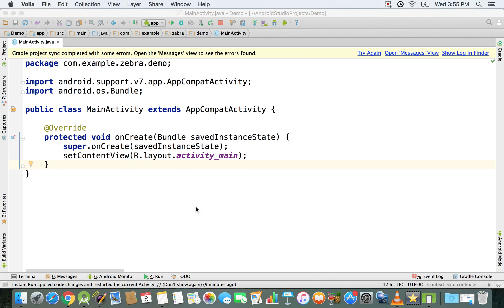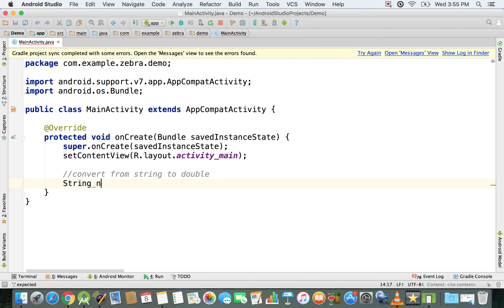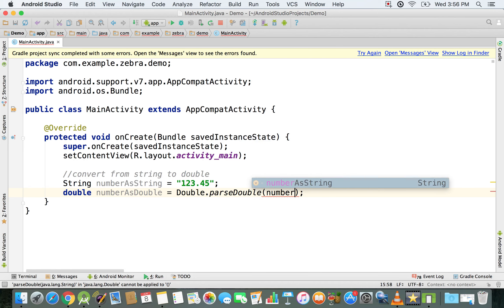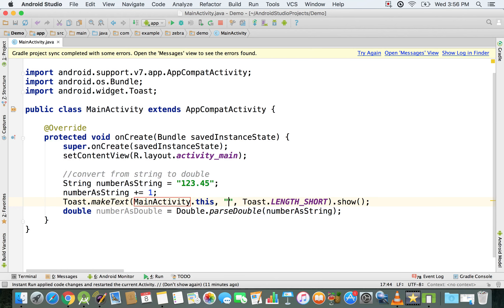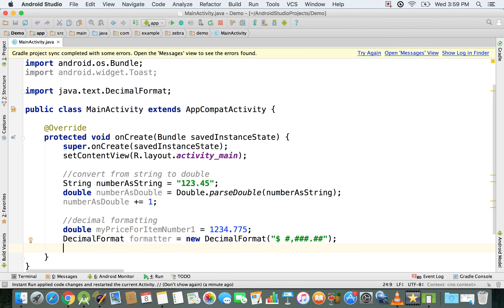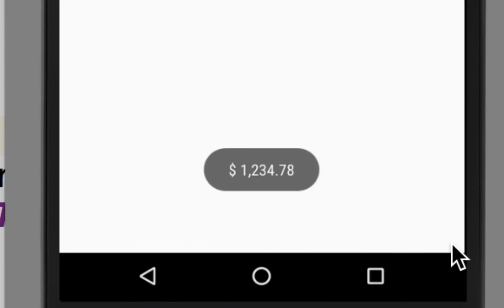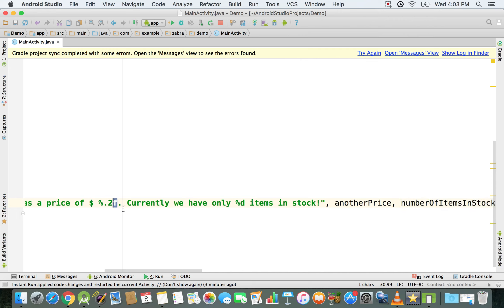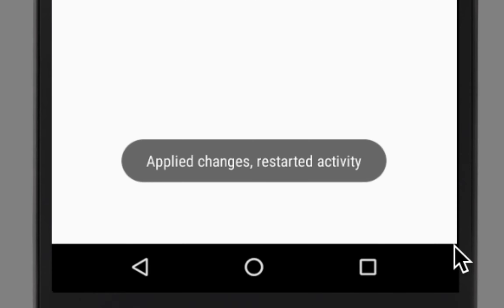Convert Java Strings to Numbers | Variables and Data Types in Java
If you have a string, and want to convert it (cast it) to a number, how can you go about doing that? We'll show you in this video tutorial.

In this basic Java tutorial series, we introduce the concept of Java variables, and walk you through the common data types. Go to the playlist to watch all the videos in order: